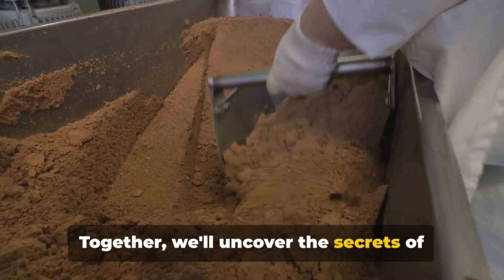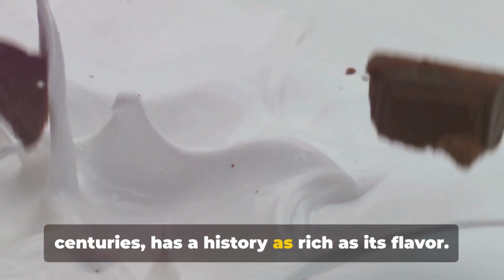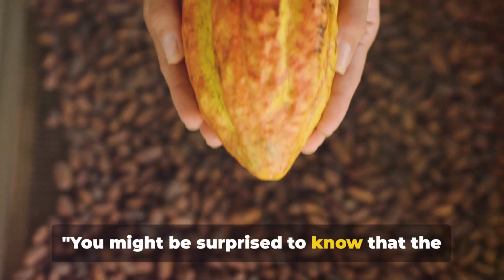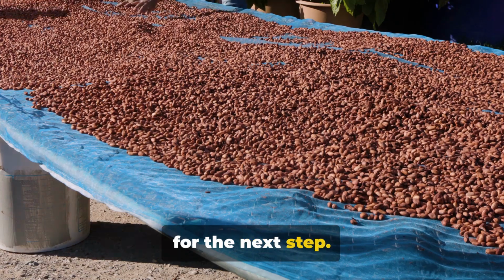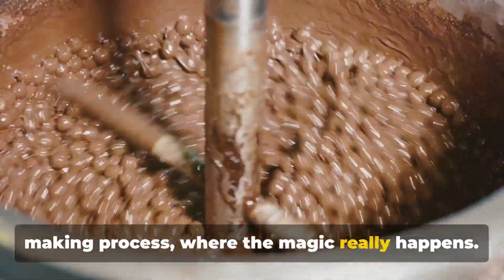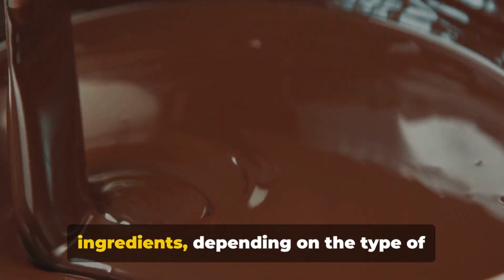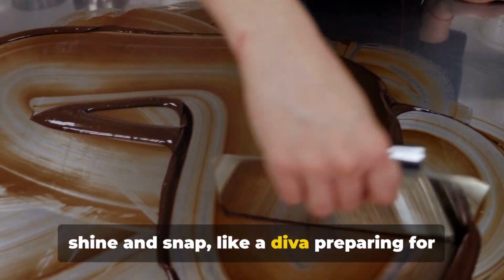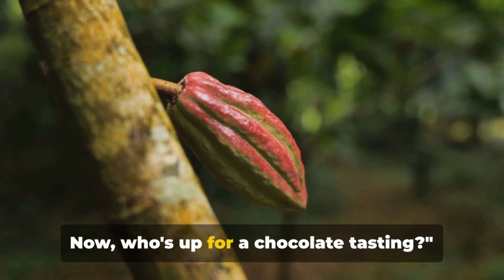HOW CHOCOLATE IS MADE | CHOCOLATE MAKING PROCESS.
Experience the magical transformation of cacao beans into the delectable chocolate we all adore, from fermentation to roasting, grinding, and conching. Discover the intricate steps that turn raw cacao into smooth, velvety chocolate bars that melt in your mouth.